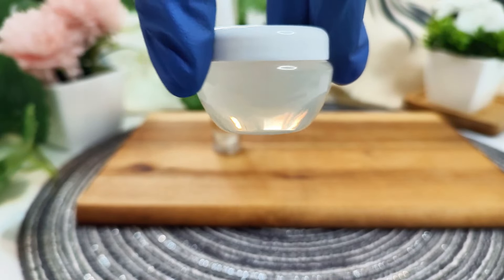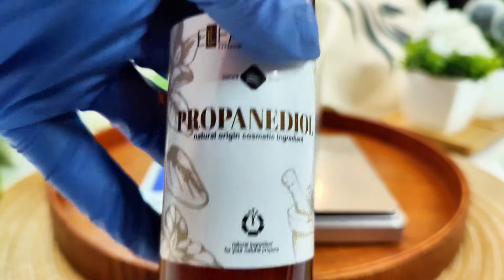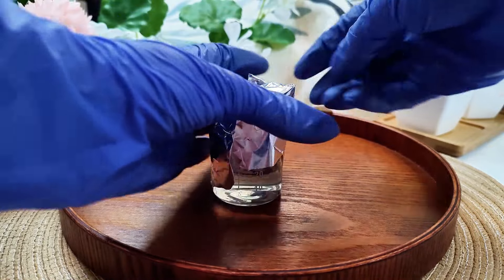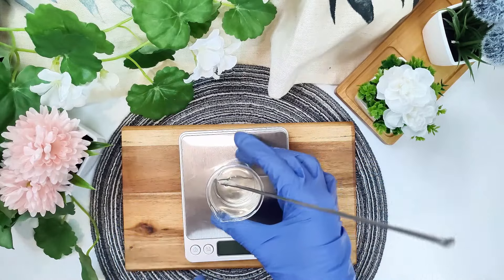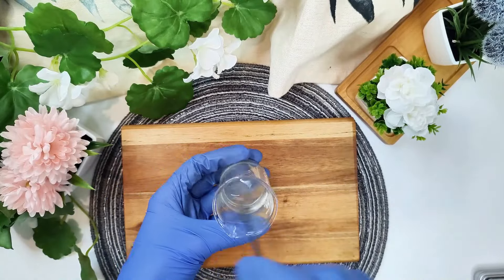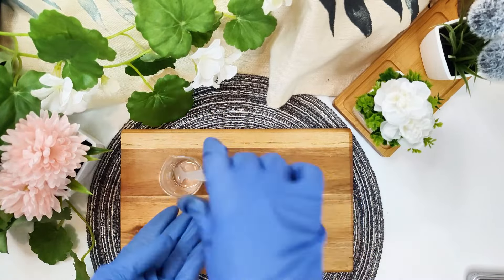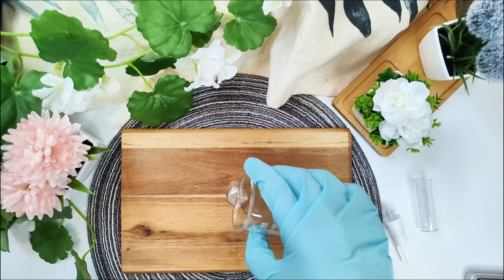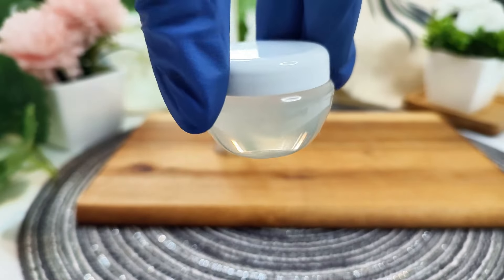Erase fine lines FAST [Homemade Hyaluronic Acid Serum]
Unlock the secret to radiant, hydrated skin with this DIY Hyaluronic Acid Serum  recipe!
Say goodbye to expensive store-bought serums and hello to a cost-effective, homemade alternative that's packed with skin-loving ingredients.
Perfect for beginners, you'll learn how to create a serum that reduces the appearance of fine lines, enhances hydration, and leaves your skin glowing. Don't miss out on this opportunity to pamper your skin with a serum that's tailored to its needs, while keeping your budget in check.

For the formula and recipe, here is the link to my blog post :)